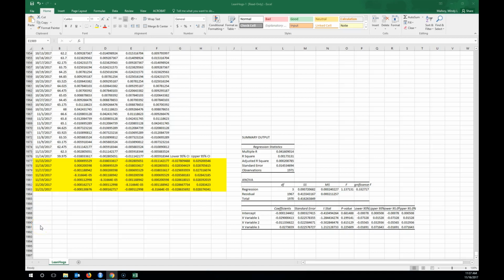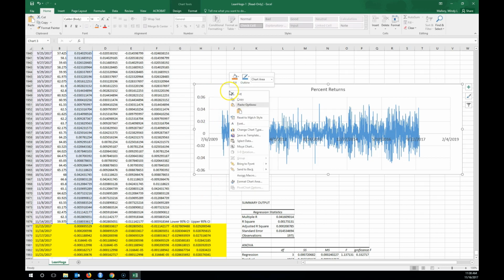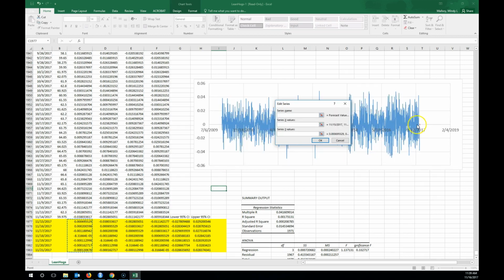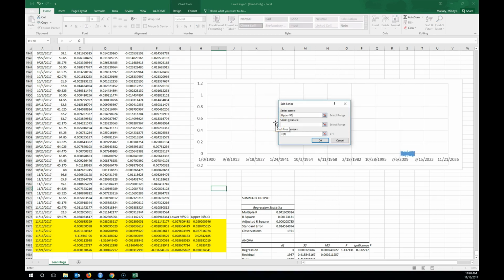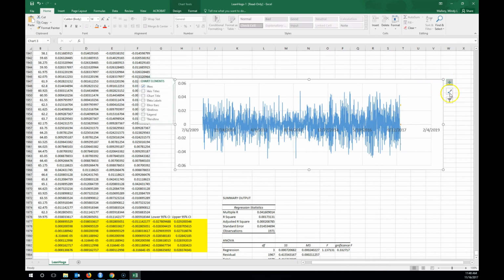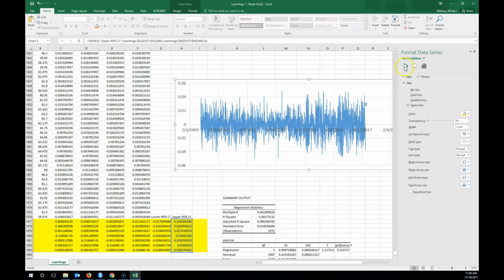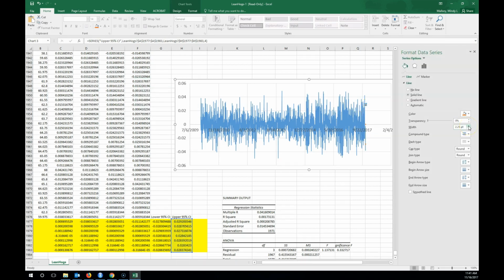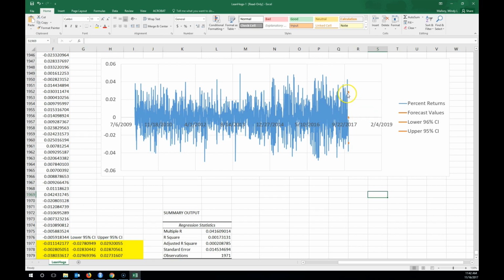Lab 12 Chapter 16-6